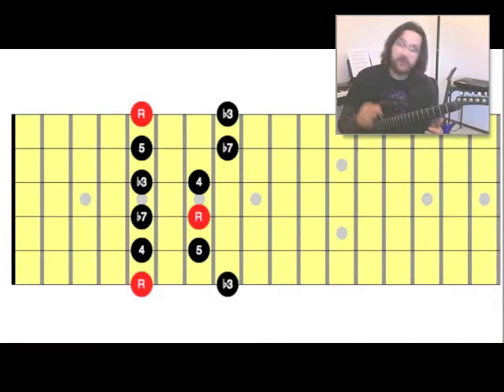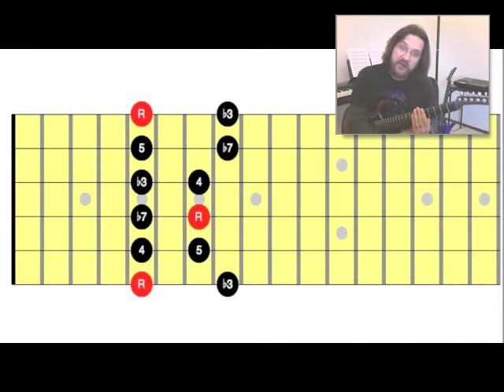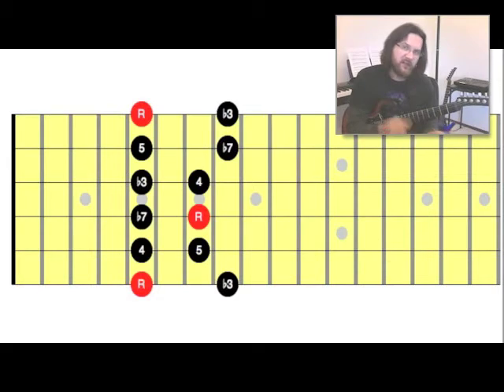Minor Modes Lesson Pack Trailer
Here's a short sample of the Minor Modes lesson available
The full lesson includes:
14 minute video lesson
3 backing tracks
diagrams